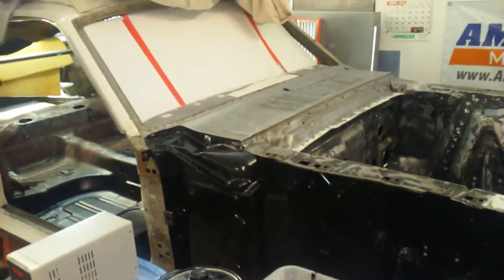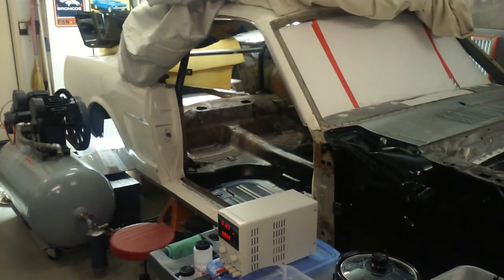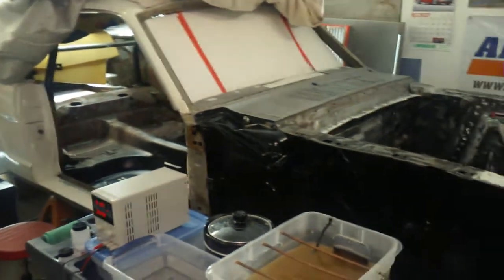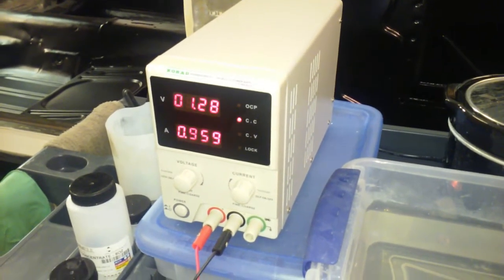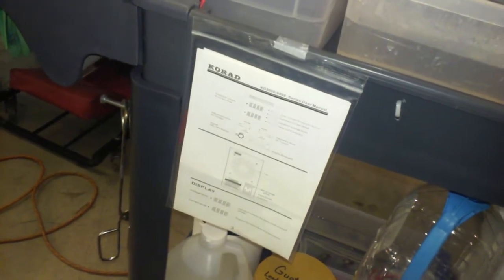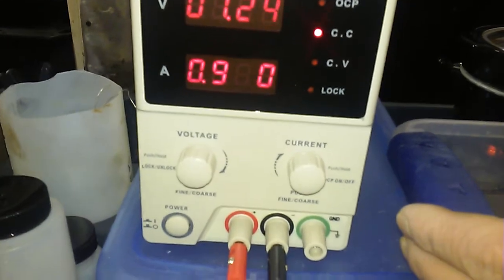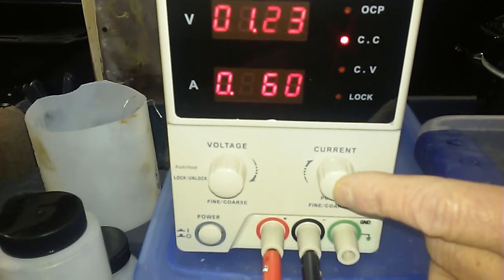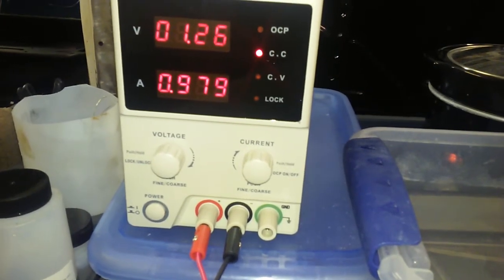DIY ZINC ELECTROPLATING PART 5